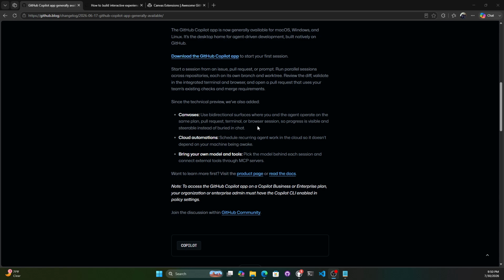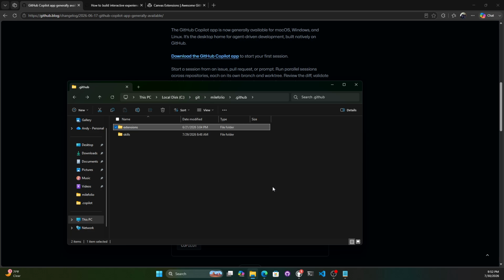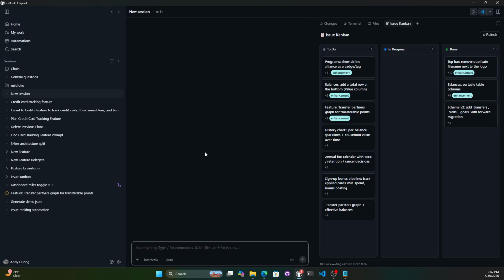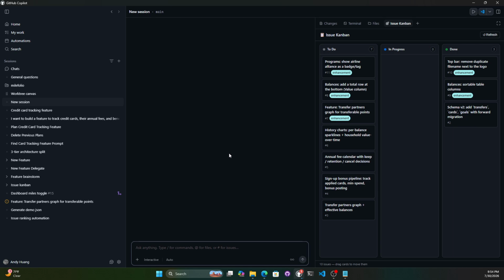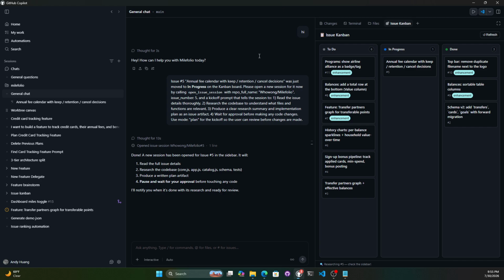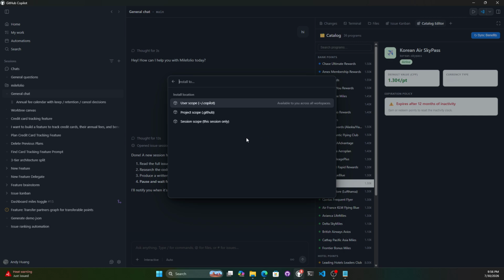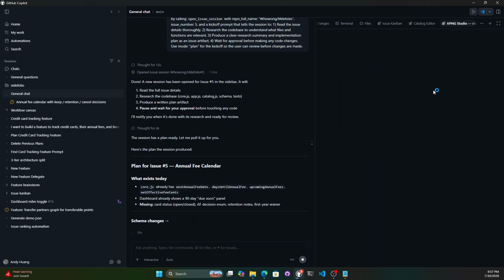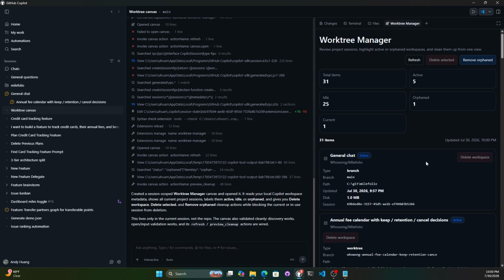GitHub Copilot Canvas: The Visual Layer for Agent Collaboration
Canvases are GitHub Copilot's new visual collaboration layer -- a shared workspace where you and your agent work side by side.

00:00 Introduction
01:15 How Canvases Work Under The Hood
02:24 Creating a Canvas
03:30 Showcasing Existing Canvases
05:50 Importing a Canvas
07:50 Canvas Creation Complete